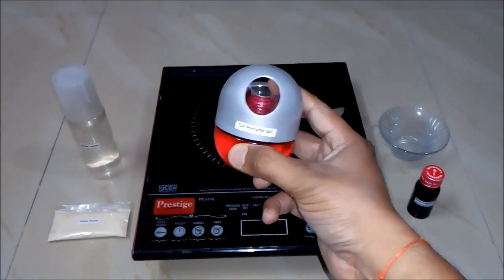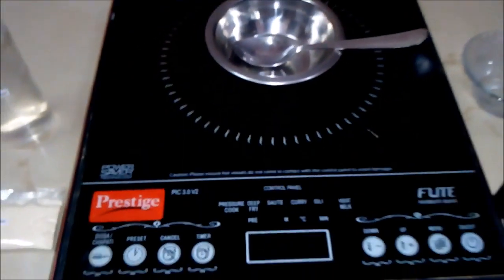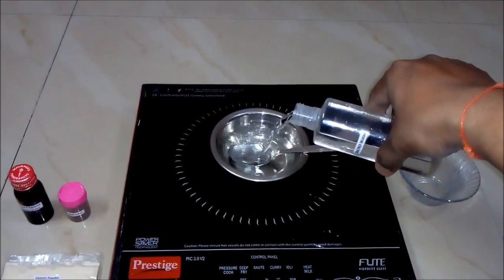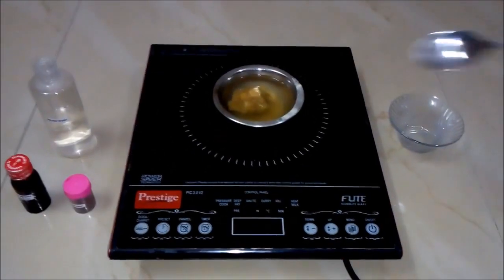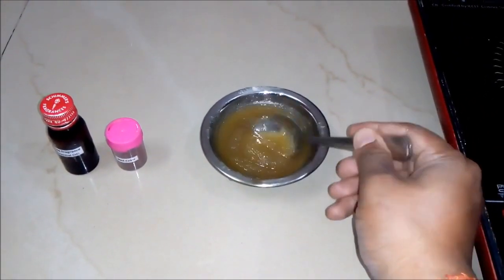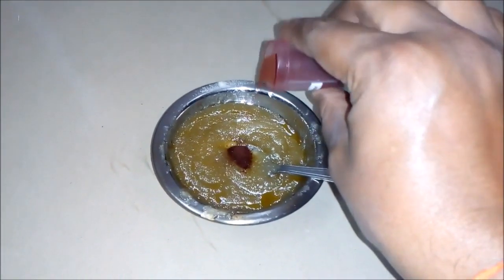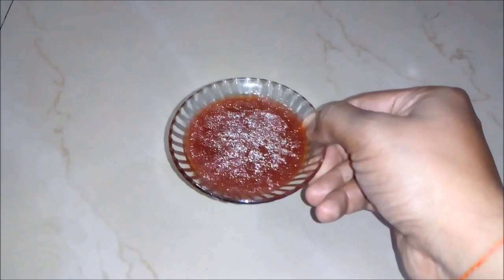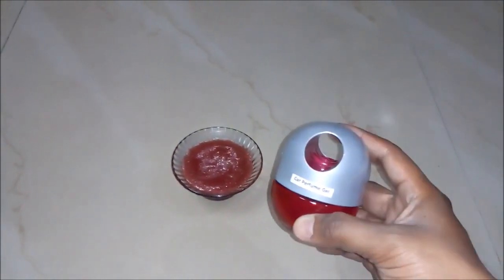Car Perfume Gel Making 100% Real Formula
This video describes the process of manufacturing high quality car perfume gel or air freshener gel.

Ingredients used for prepairing Car Perfume Gel are as follows :
1) Empty Steel Bowl
2) Induction Cooktop
3) DM/ RO Water
4) Gelatin Powder(unflavoured)
5) Essential Oil
6) Any Color Powder(Red Color for Rose Fragrance Gel)
7) Empty Glass Bowl or Car Perfume Container

How to Make Gel Air Freshener?
Everyone likes a nice smell in their home. But store bought air fresheners can be expensive. Here´s how to make your own at a fraction of the cost!

Steps :
1) Bring 1 cup of distilled water to a boil.
2) Add 4 packages of unflavored gelatin and stir until dissolved.
3) Remove the mixture from the heat.
4) Stir in the other cup of water.
5) Add 10-20 drops of essential oil or other concentrated fragrance.
6) Add food coloring to tint your gel if you like.
7) Add a mold inhibitor, such as salt, a small amount of potassium sorbate or a splash of vodka.
8) Pour the gel into clean baby food jars or other small containers. You can decorate the containers if you want.
9) Place the air fresheners in the refrigerator for a quick set (and scented fridge).
10) Finished.

Air fresheners are consumer products used in homes, or commercial products used in restrooms, that typically emit fragrance. There are many different methods and brands of air freshener. Some of the different types of air fresheners include sprays, candles, oils, gels, beads, and plug-ins. There are also solid and passive versions, which use ceramic material and water based ingredients - these combine and create a 'multi-phasing' effect which provides a constantly evolving fragrance. Some air fresheners have been known to have chemicals that provoke allergy and asthma symptoms raising argument about how safe it is to use. However, some air fresheners are VOC exempt, such as a passive, multi-phasing air freshener, that reduces the effects. Air freshening is not only limited to modern day sprays, air freshening also can involve the use of organic and everyday house hold items. Although air freshener is primarily used for odor elimination some people simply use air freshener for the pleasant odors they emit.